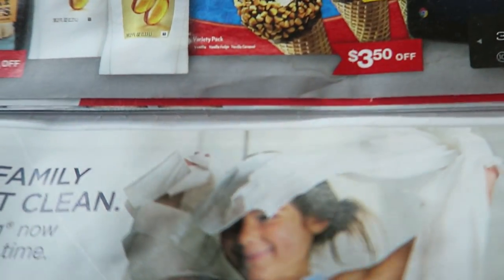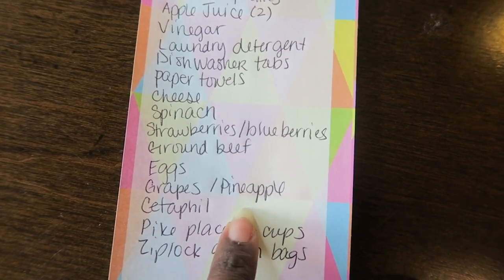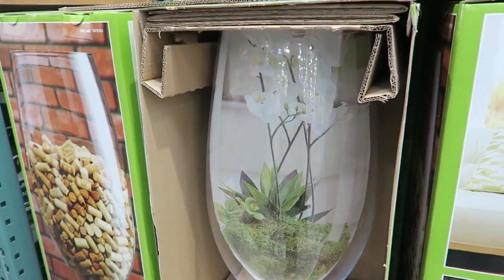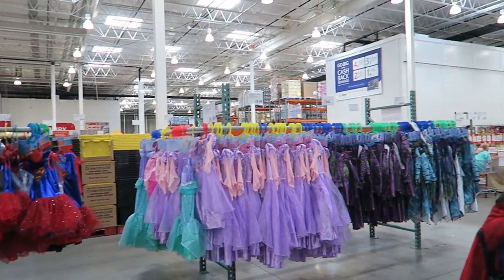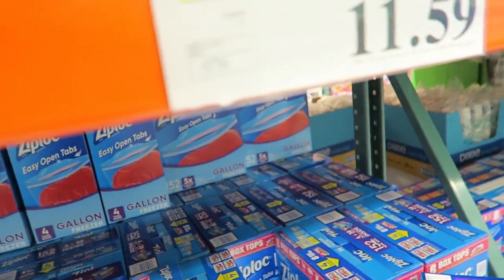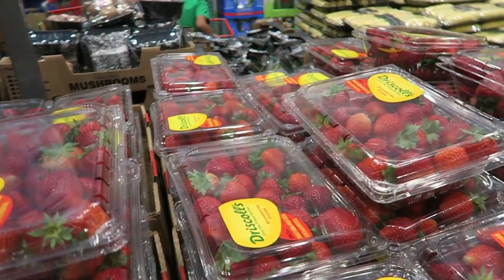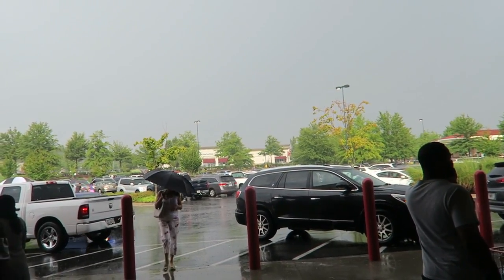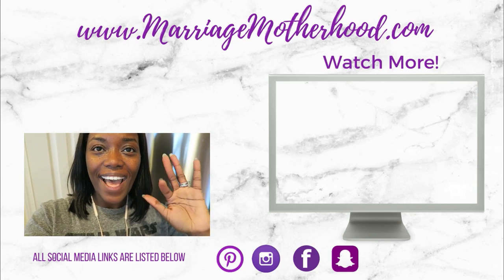🔥COSTCO SHOP WITH ME🔥 \\ COSTCO HAUL AUGUST 2018 \\ KETO TIPS FAVORITES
Come shop with me 2018 at Costco.  This is our August 2018 costco haul and I include some of my keto tips and keto staple products from Costco.  As a working mom, these monthly grocery trips really help me meal plan and prep.